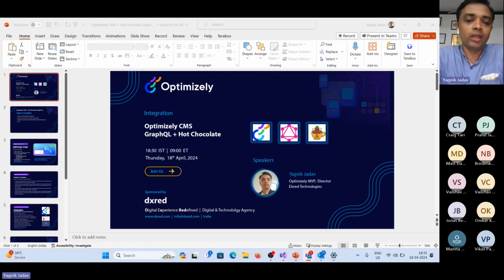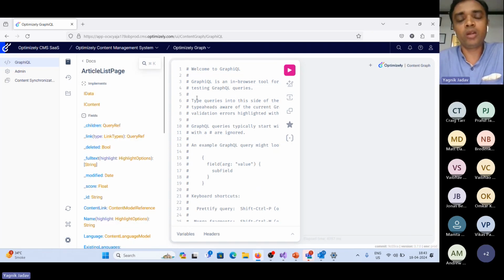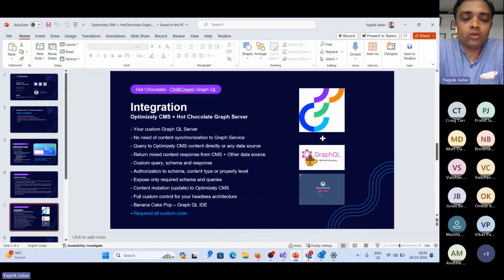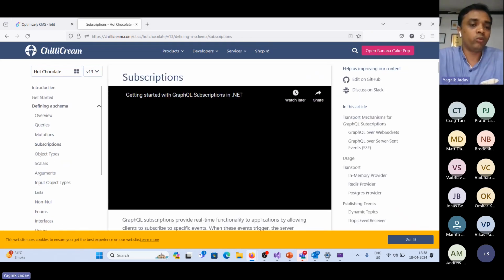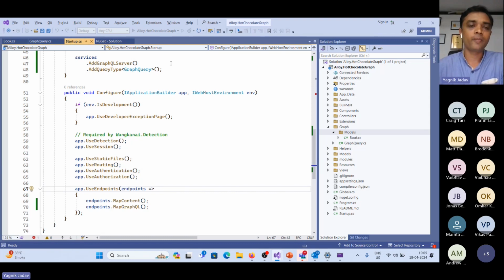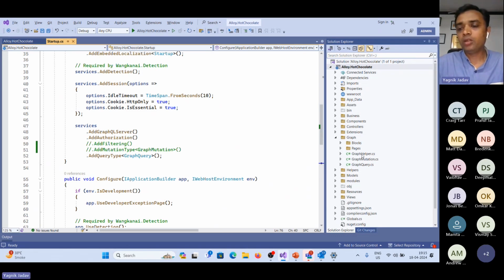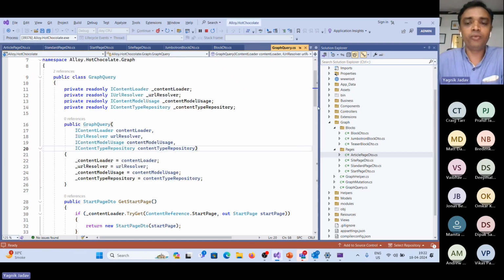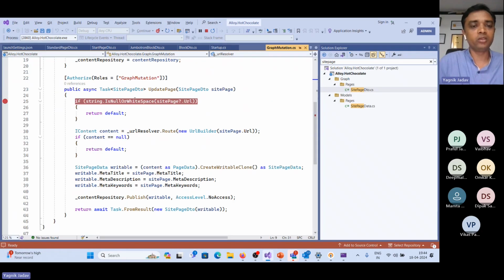Optimizely CMS and Hot Chocolate GraphQL Integration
Integration of Optimizely CMS  and open-source HotChocolate GraphQL Server   can provider better custom control on GraphQL query and response for your headless architecture.

In this session, we will take Alloy CMS 12 as base and integrate Hot Chocolate Open Source Graph QL Server and will write our custom Graph QL query, schema and response. We will also see how to use Banana Cake Pop for ChilliCream GraphQL Platform.